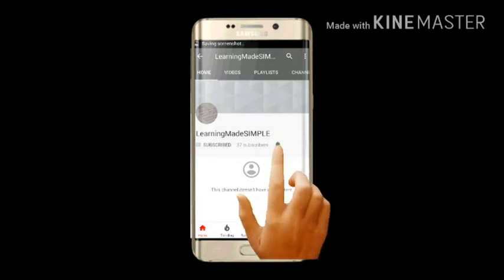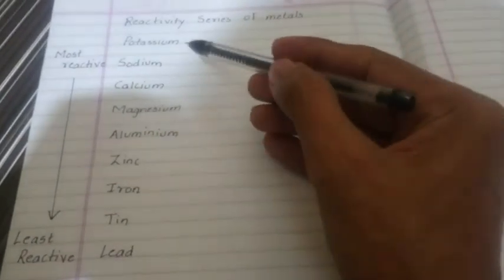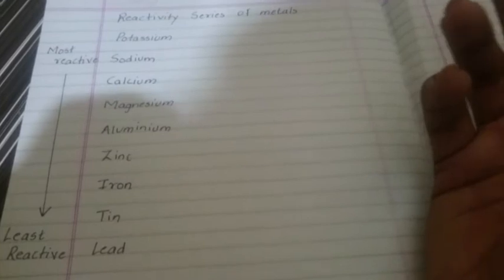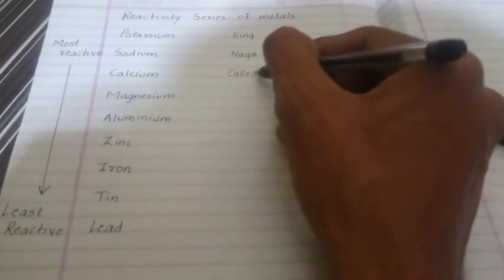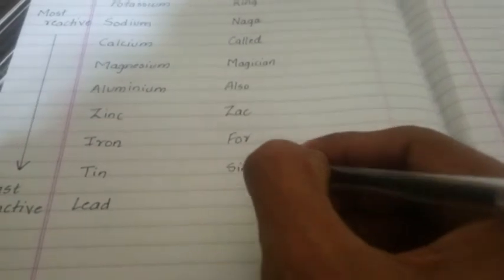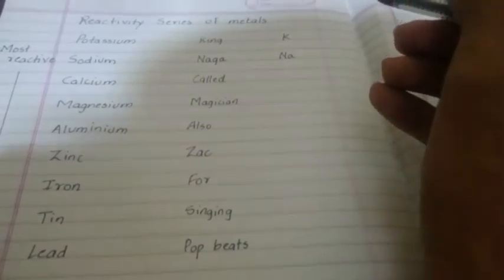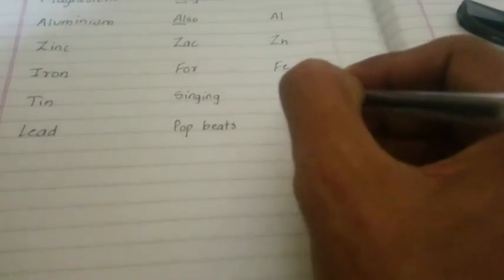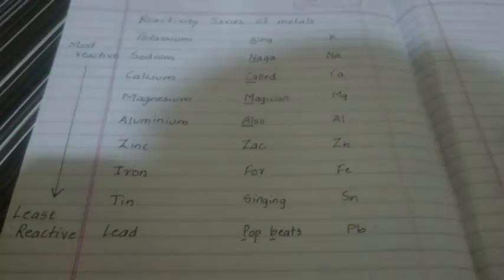TRICK TO REMEMBER REACTIVITY SERIES OF METALS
This video will help you to remember the reactivity series of metals till lead so that you never forget it during your exams